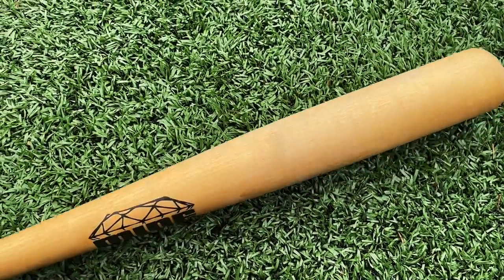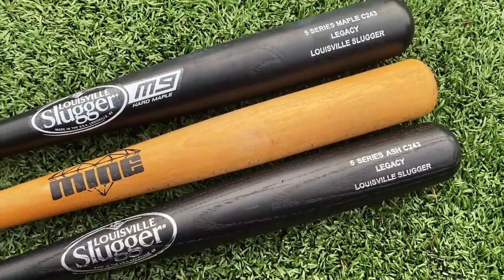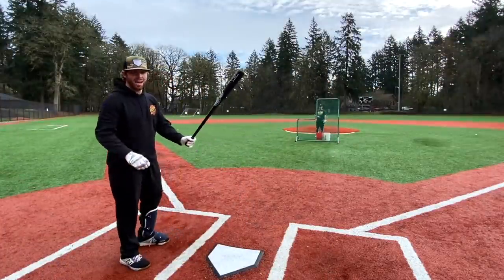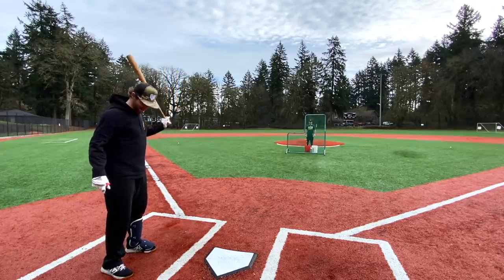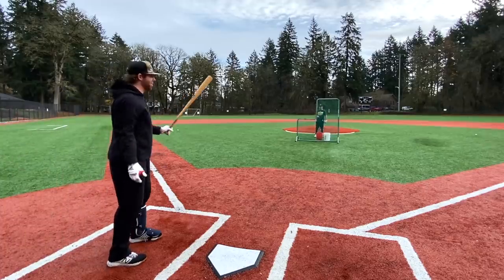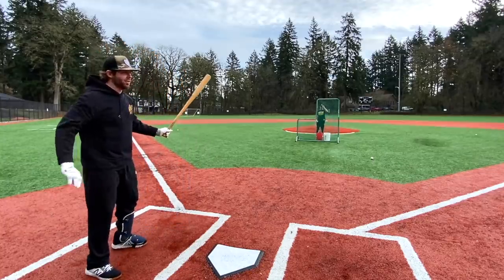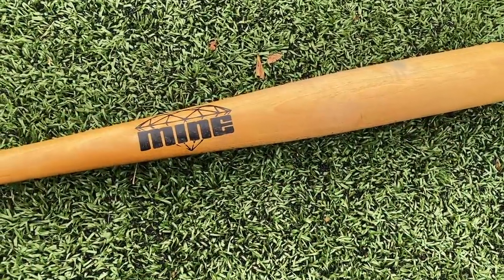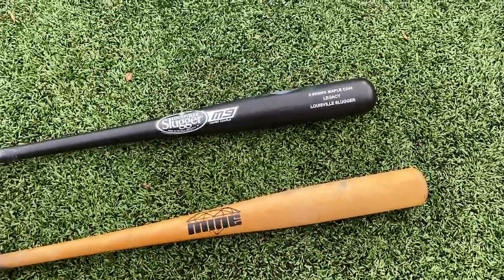Hitting with EUROPEAN BEECHWOOD?! 'Mine Bats' Wood Baseball Bat Review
The Bat Bros try out a new wood species to the baseball bat world: Beech. Mine Bats claims that Beech is the most powerful and durable wood out there - so let's put it to the test! How will it stack up against Maple and Ash at a similar price point?